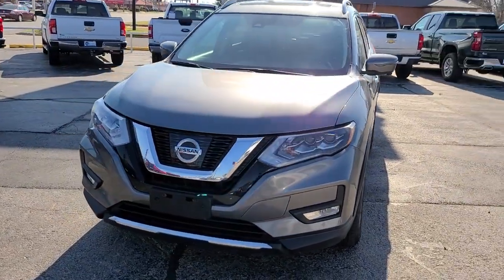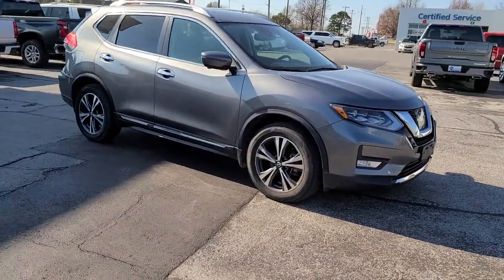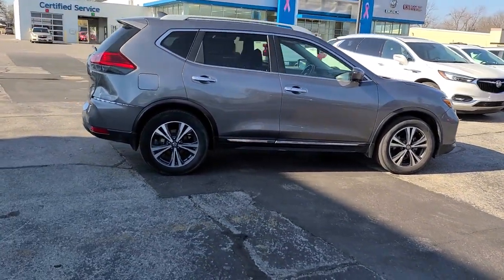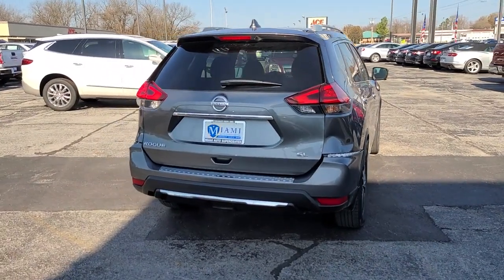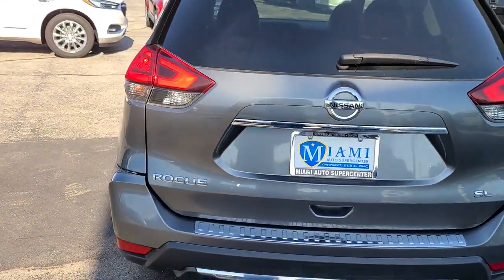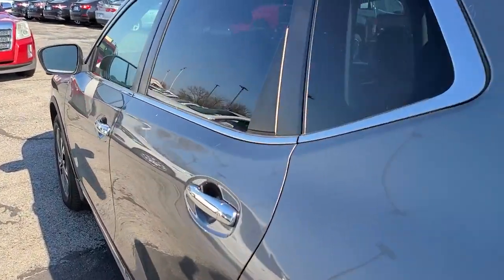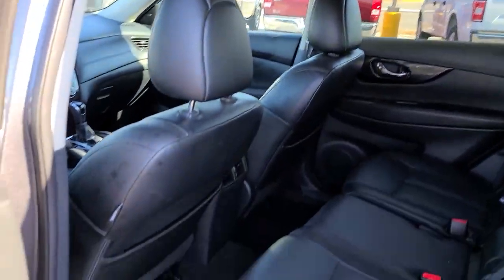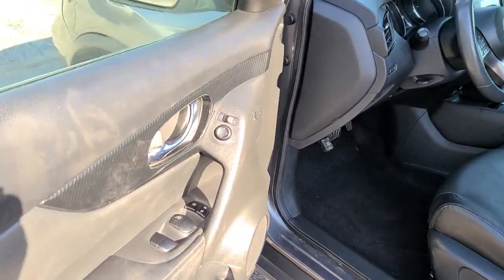2017 Nissan Rogue Joplin MO, Vinita, OK, Neosho MO, Baxter springs KS, Miami, OK U301120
Gun Metallic Used 2017 Nissan Rogue available in Miami, Oklahoma in Miami Auto Super Center. Servicing the Joplin MO, Vinita Oklahoma, Neosho MO, Baxter springs KS area.